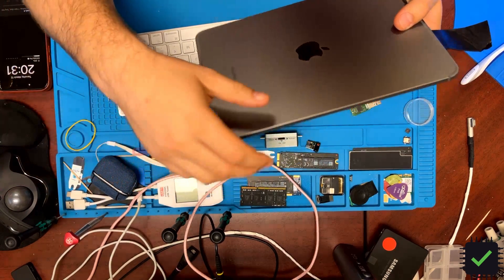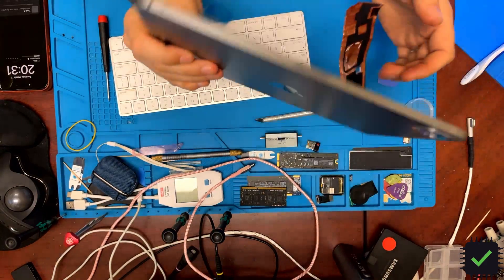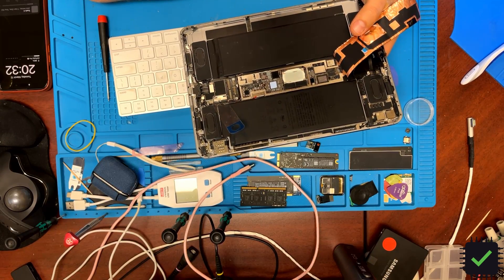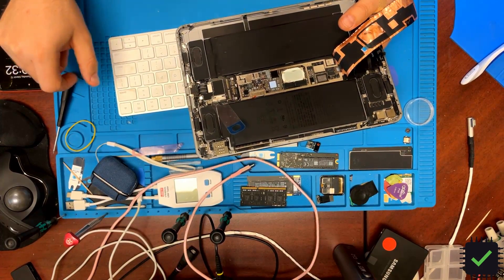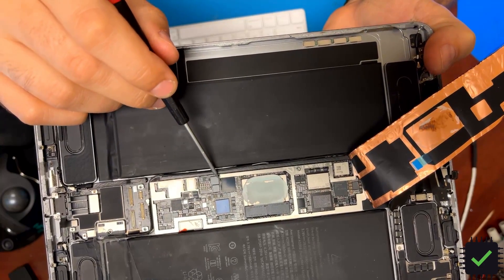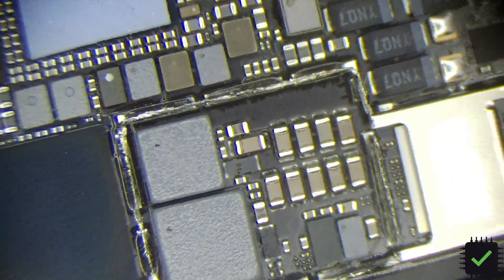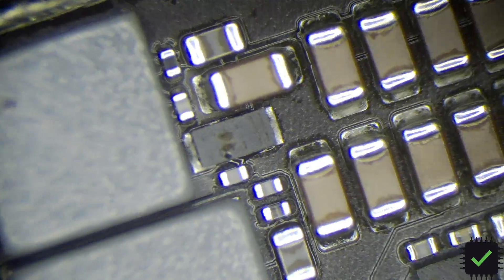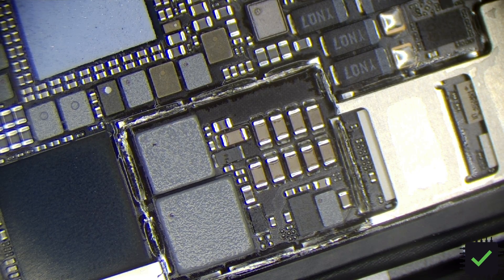Apple iPad Pro 11" 4th Generation 2022 Model A2435 Backlight Repair. Diode Location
In this video I am showing the location of the backlight diodes on 2022 iPad Pro 11" and showing blown diode in my case.
Parts and equipment I use:
0402 2A Fuse